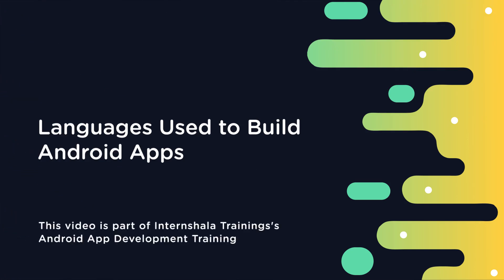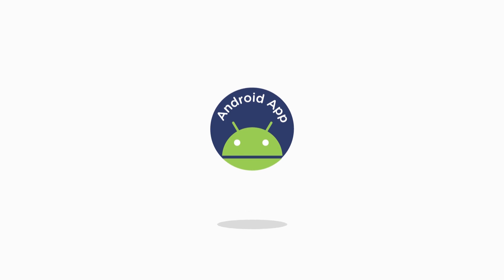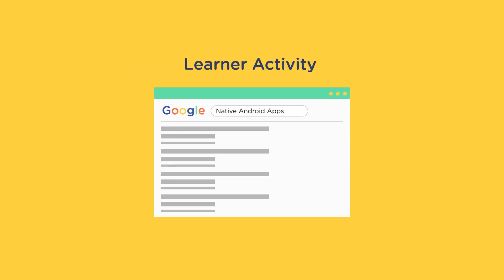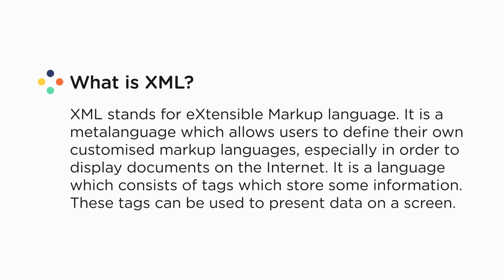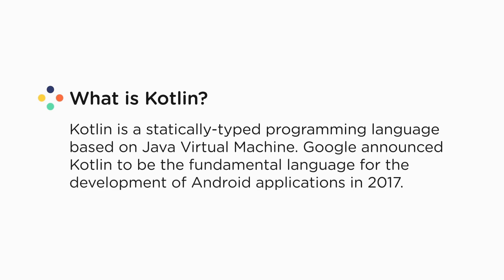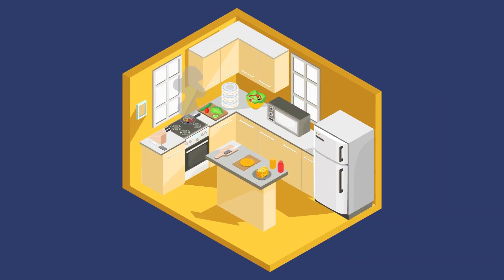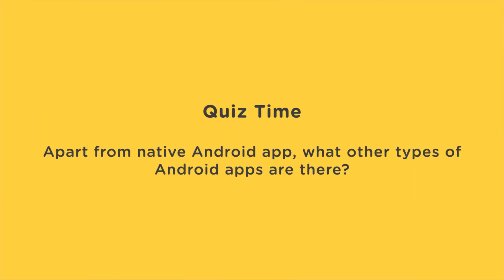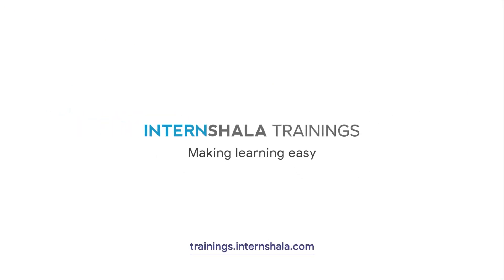Programming Language Used to Develop Android Apps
Android development is the process of creating applications for the Android operating system. It involves the use of various programming languages, frameworks, and tools to create apps that can run on Android devices. Java, Kotlin, C++, and XML are the main languages used for Android app development.

In this video, which is part of the Internshala Training course, you will learn:

How to build 'native Android apps'?
Which programming language is used to develop Android apps?
Definition of XML and Kotlin
Where to write code using these programming languages?

Which Languages are Used to Develop Android Apps?

XML and Kotlin are two programming languages that are used in the Android app development process. The combination of their uses develops Android applications.

XML is an ‘eXtensible Markup Language’ used to store and transport data.
Kotlin is a modern, statically typed programming language that runs on the Java Virtual Machine and can also be compiled into JavaScript source code.

Join Internshala’s government-certified online Android app development course and learn to code hands-on in XML and Kotlin to create an app.

Do you want to become an Android Developer?

to learn how to become an Android developer.

Check out our blog on Android Interview Questions and use it as a guide to crack your first interview.

HIGHLIGHTS

0:01 Introduction
0:29 Overview
0:53 Exercises
1:50 What is XML?
2:22 What is Kotlin?
2:46 Coding environment
3:33 Quiz

ABOUT US

Meet your hosts - Arun and Ankita - two AAM YouTubers with a unique mission - to get you (and every college student in India) THE BEST start to your career. Whether internships or fresher jobs, new skills or technologies, courses, workshops, or college events, tips on making your resume, preparing for interviews, or industry news - we will cover everything that shapes your career and helps you claim your place in the world!

About Internshala

Internshala is an ed-tech company committed to providing college students with the essential skills and real-world experience they need to launch their careers. Internshala offers:

Online Training
Placement Guarantee Courses
Fresher Jobs
Internships & More!

Sign Up to Get the Latest Internships/Job Updates

Registering on Internshala is the first step in securing your dream internship or job.

to take your skills to the next level.

FOLLOW US ON:
Telegram: Internshala Trainings – Telegram

Get a 100% Guaranteed Job with Our Certified Courses